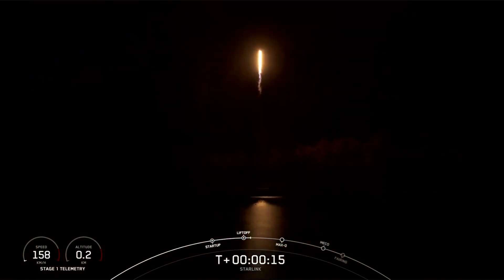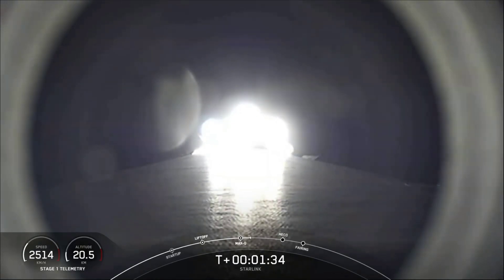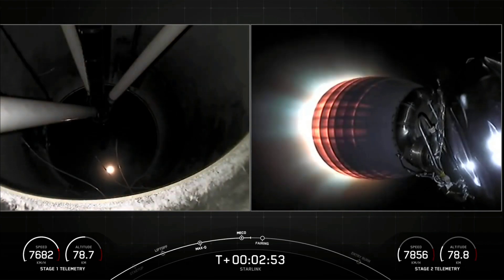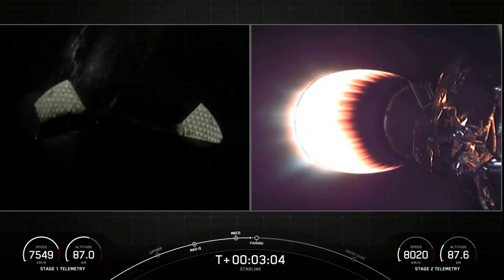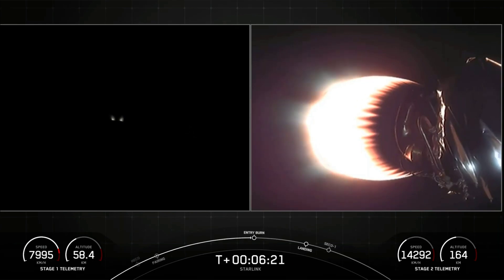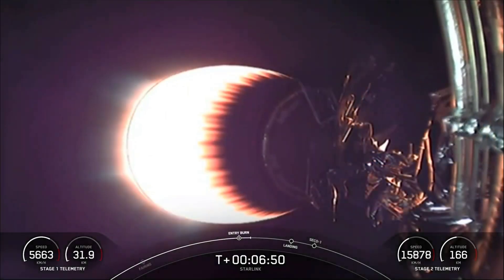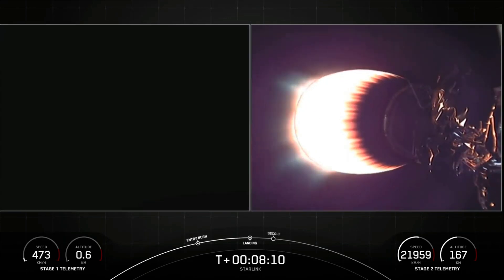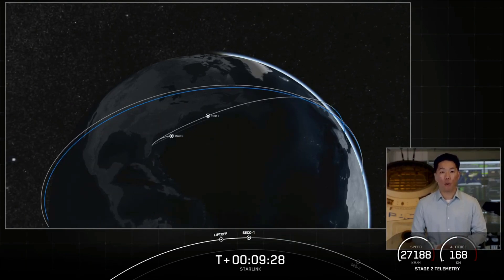SpaceX Launches Starlink 22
SpaceX launch of Starlink-22 atop a Falcon 9 rocket from Cape Canaveral Space Force Station in Florida on March 24, 2021.

Credit: SpaceX